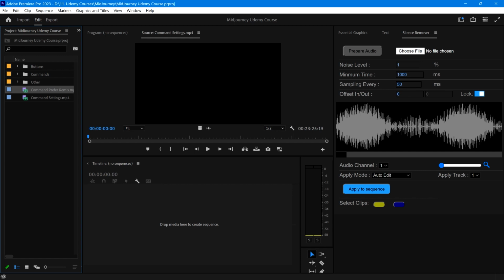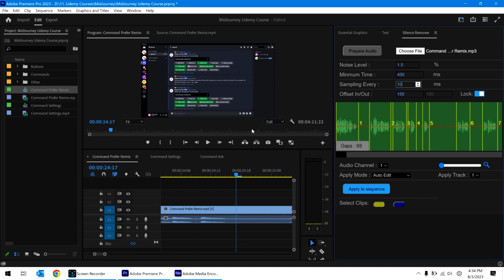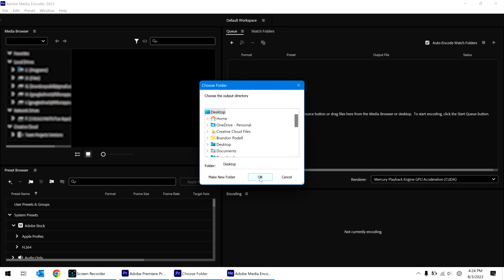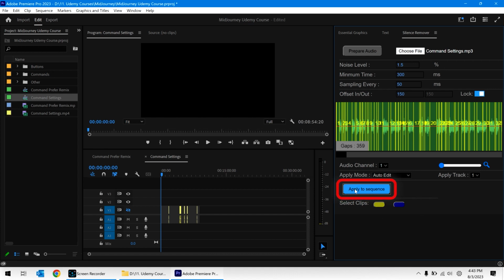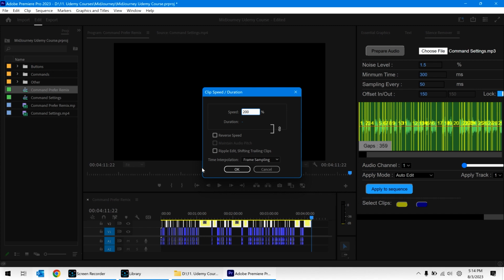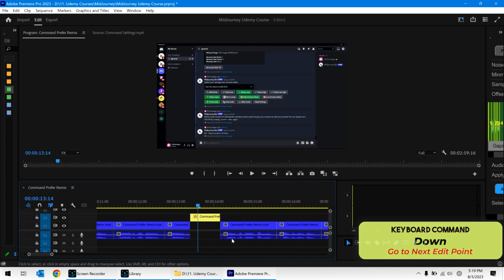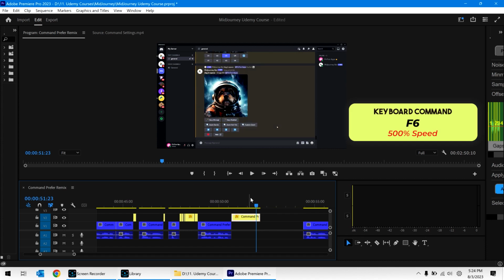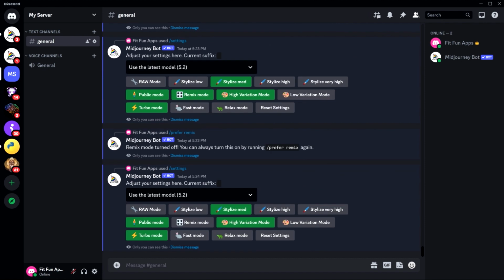Silence Remover Tutorial Rev 1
"MidJourney 538x Zoom Out Tutorial & Premiere Pro (Part 1)" video.